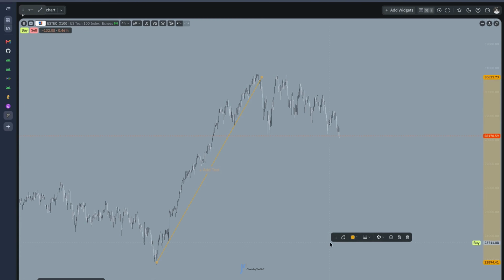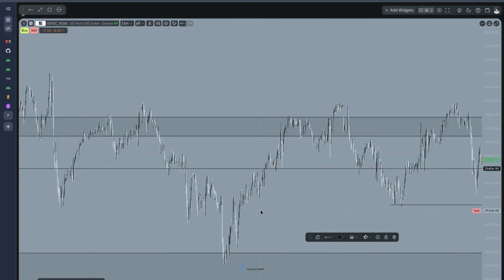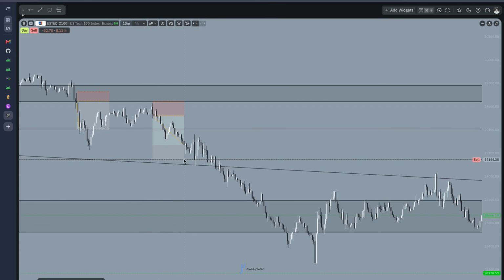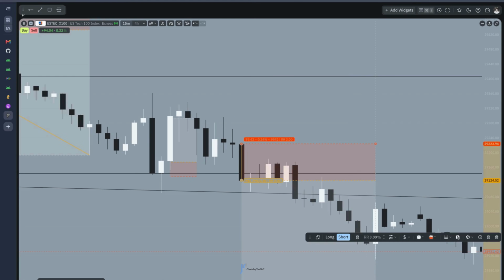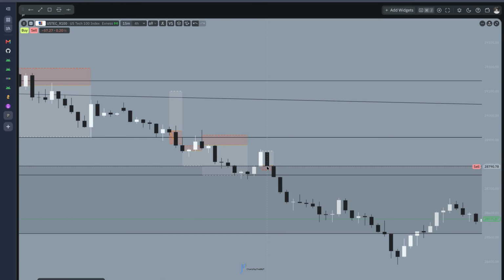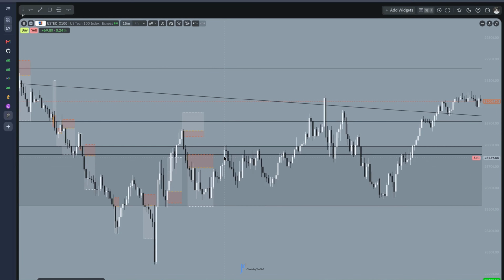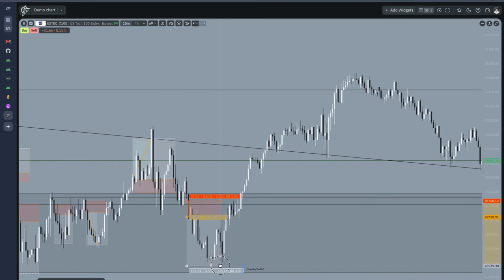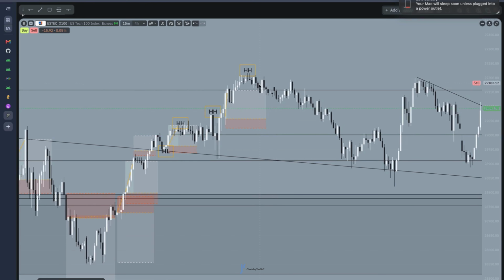How I Analyze NASDAQ Before Every Trade (2026 Strategy)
Most traders lose because they start with entries instead of context.

In this video I'll show you exactly how I analyze NASDAQ before taking a single trade from higher timeframes all the way down to execution.

What you'll learn:
• Liquidity
• Entry confirmation
• Risk management
• My complete chart analysis workflow